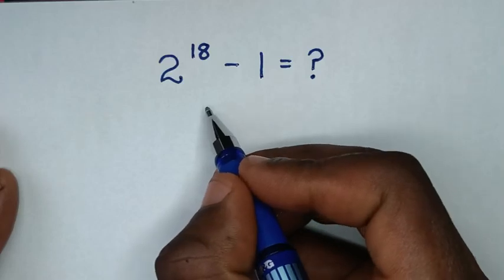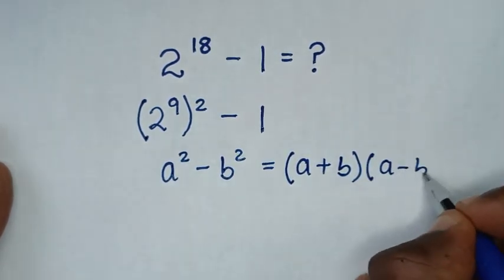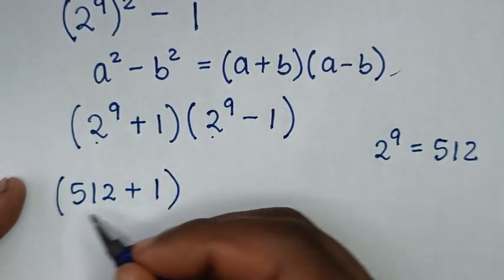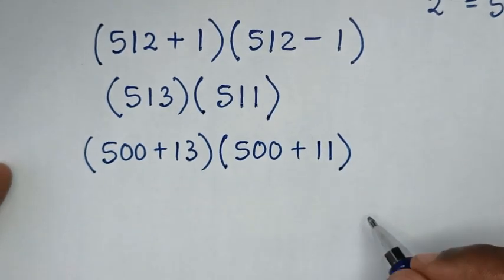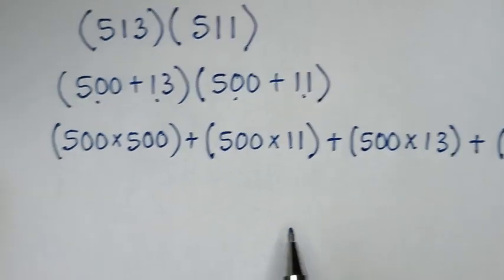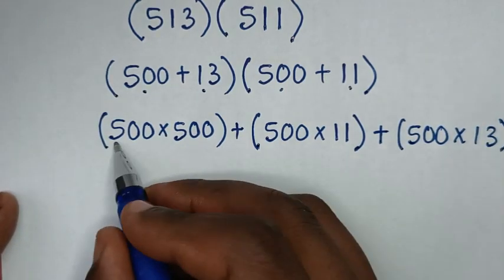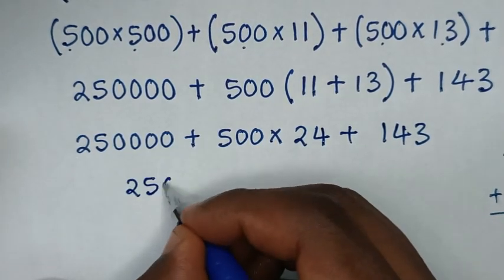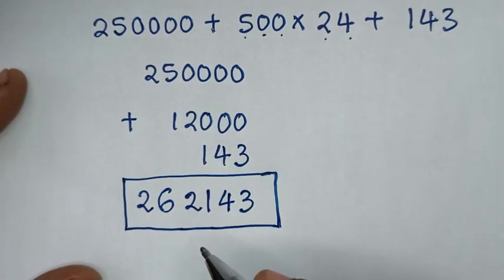Japanese | A Nice Math Olympiad Problem.